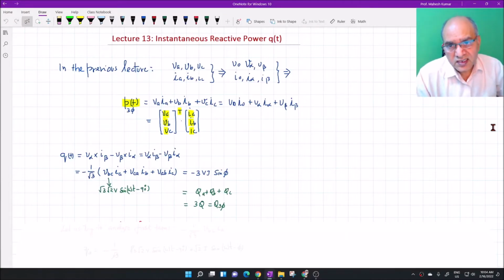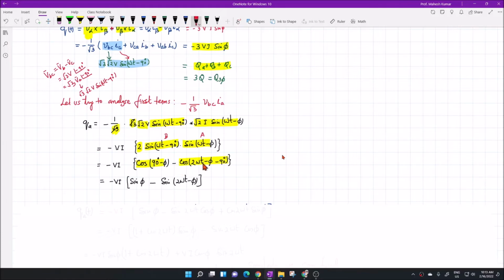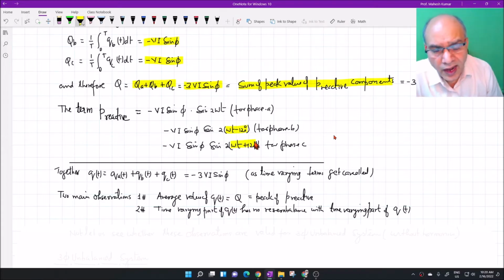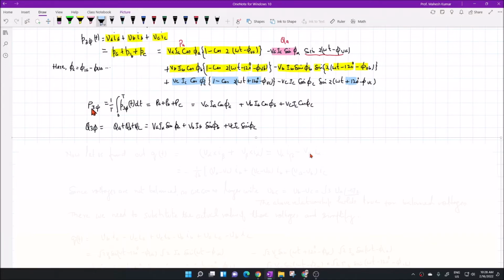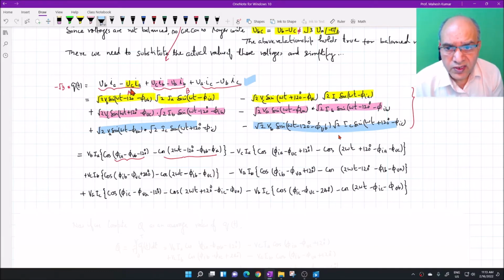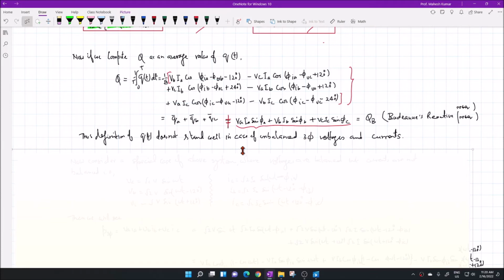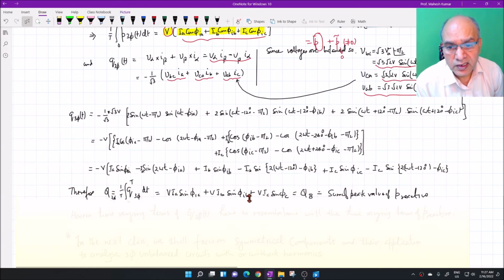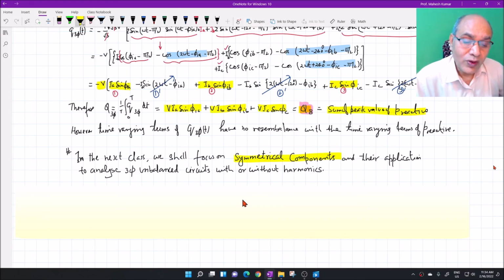PQ Lecture 13 | Power Quality in Power Distribution Systems | EE Dept. IIT Madras Chennai INDIA